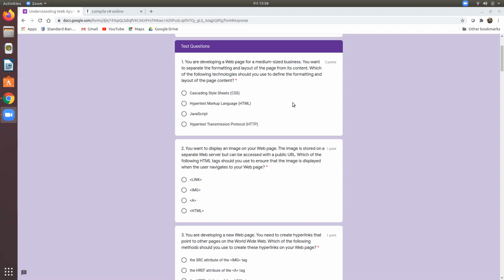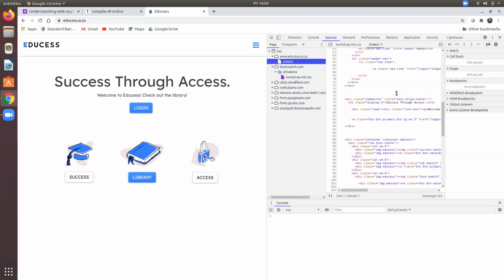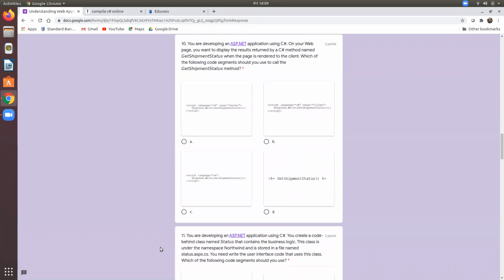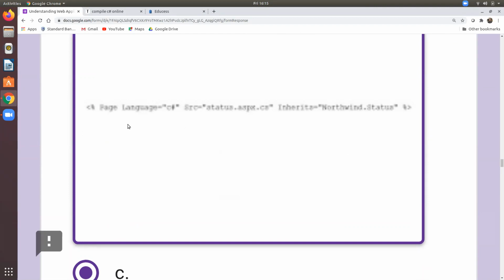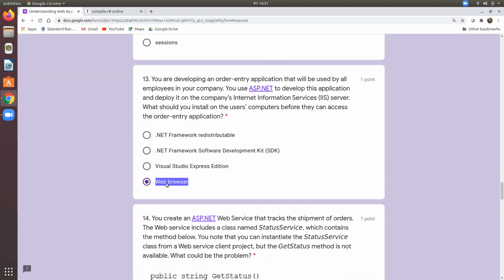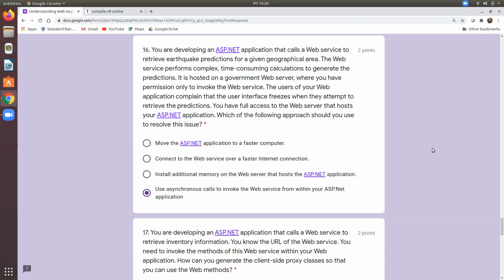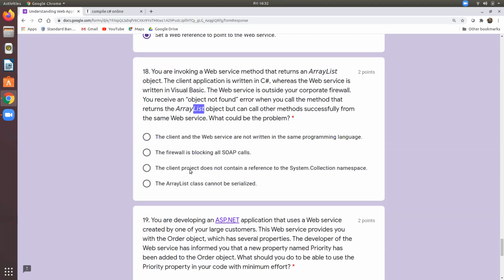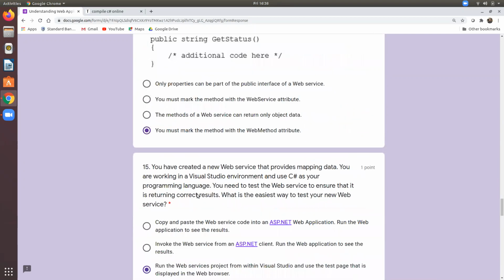Crawford Sandton - Chapter 4 Mock Test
The class spent the first hour of the lecture going through the mock test, which you can find here:

Two small hints:
Q11: We use the Src attribute when using c# to point to .cs files
Q17+19: See page 112 of your textbooks

Please complete the knowledge assessment at the end of chapter 4 (pg. 115-118) before next week's lecture.